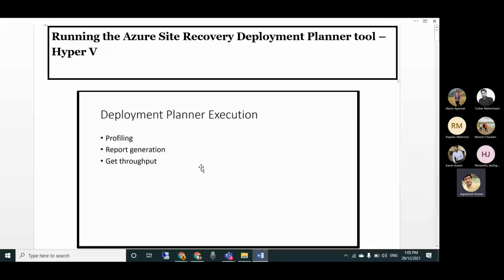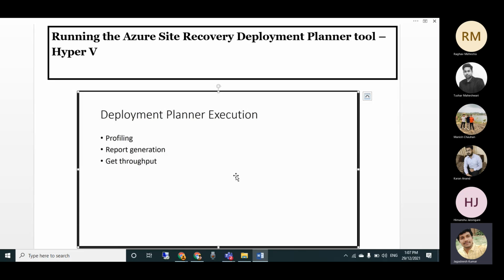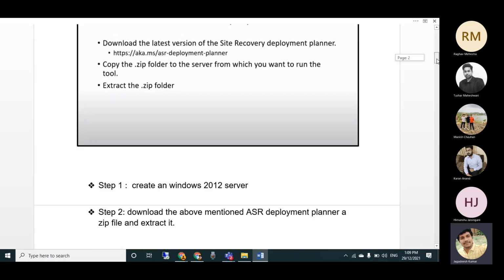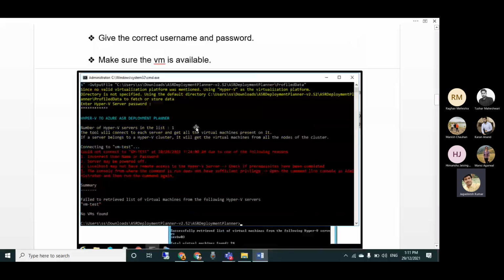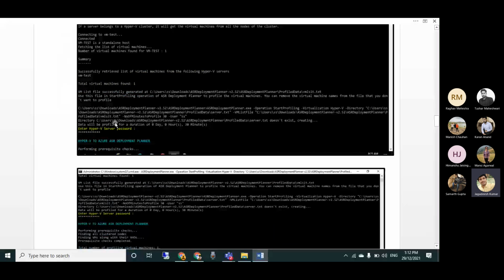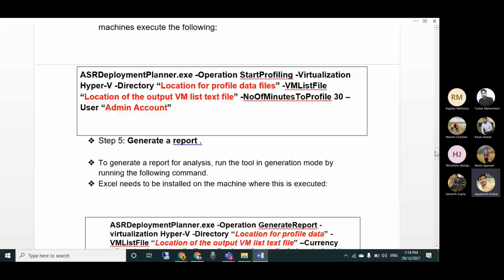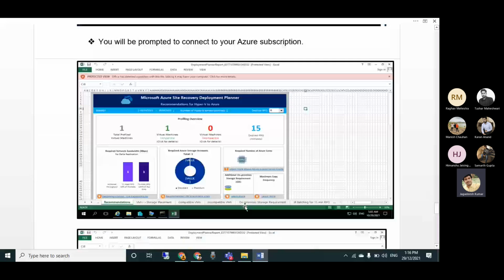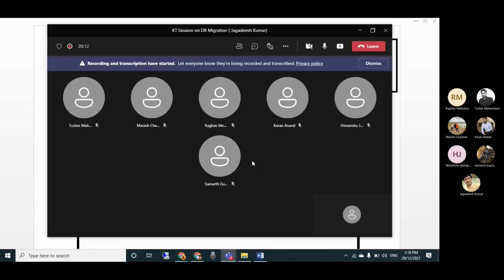How to Use Azure Site Recovery Deployment Planner Tool for Hyper-V Disaster Recovery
**Description:**

In this video, we walk you through the process of using the **Azure Site Recovery Deployment Planner Tool** to plan your disaster recovery strategy for **Hyper-V** environments. Learn how to assess your infrastructure, identify potential issues, and optimize your deployment with **Azure Site Recovery (ASR)** to ensure smooth migration and failover operations.

Whether you're new to ASR or looking to refine your disaster recovery plans, this guide provides clear, actionable steps to leverage the power of Azure for safeguarding your virtual machines and workloads.

- Introduction to the **Azure Site Recovery Deployment Planner Tool**
- How to assess Hyper-V environments for disaster recovery readiness
- Understanding **failover** and **migration** strategies
- Best practices for optimizing ASR deployment
- Key **Azure** features to ensure a seamless recovery process